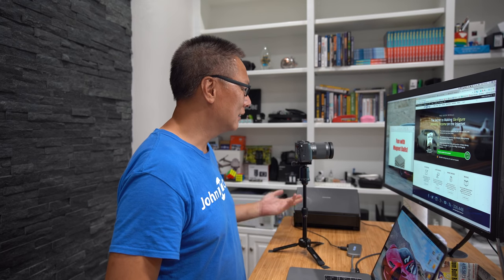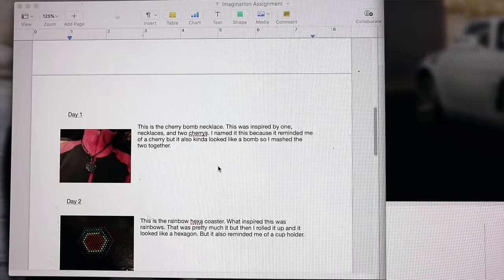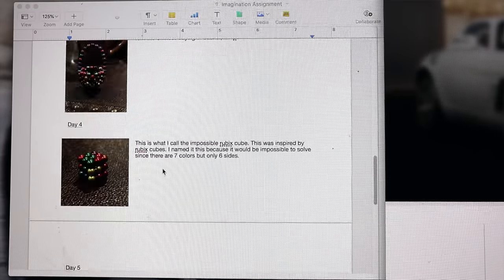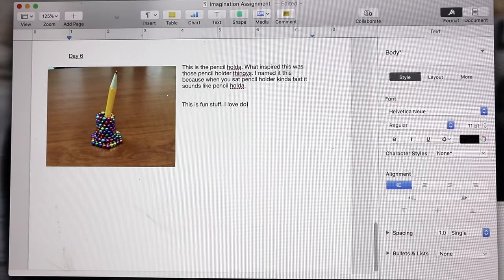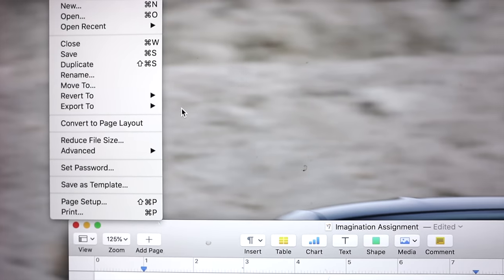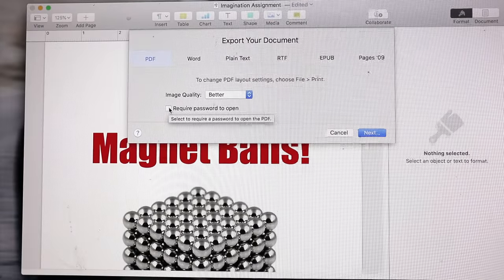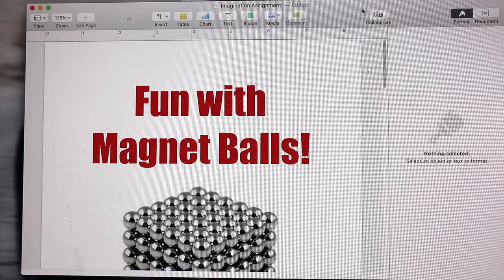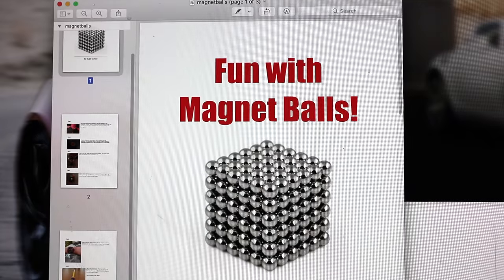How To Create a Money Making eBook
3 Legged Thing Rick Tripod